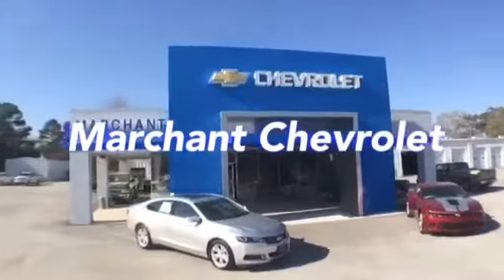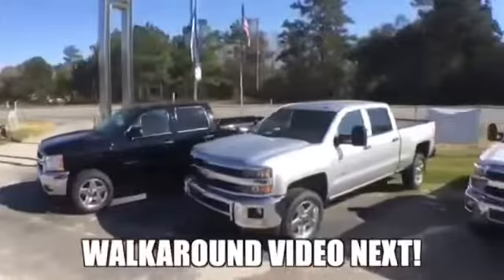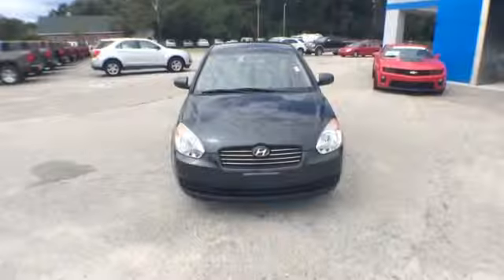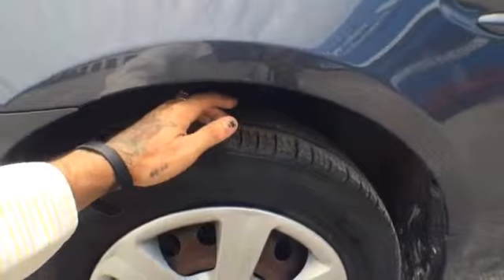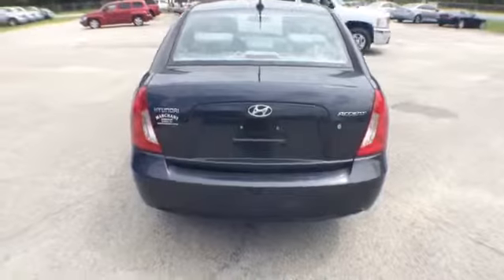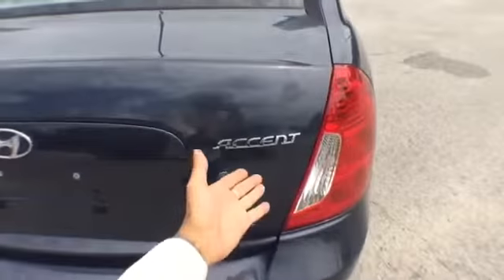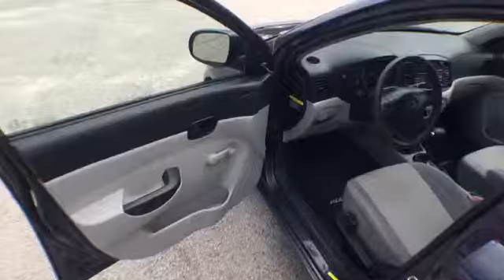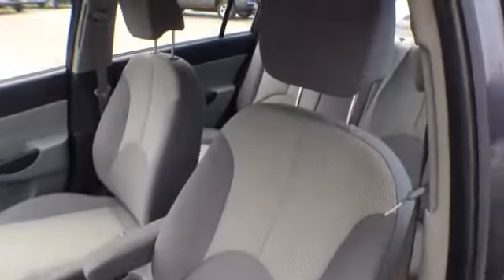2010 Hyundai Accent For Sale @ Marchant Chevy - Charleston Car Videos